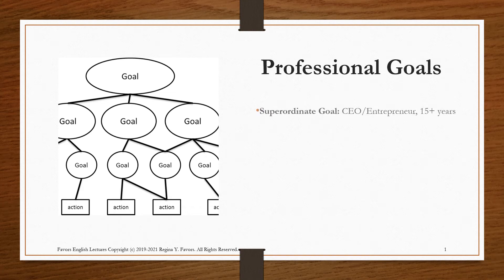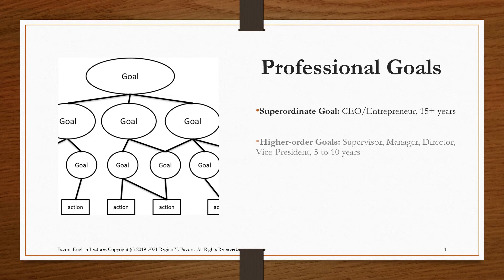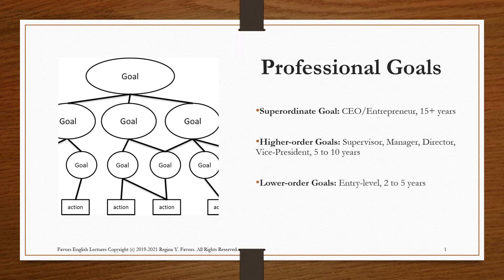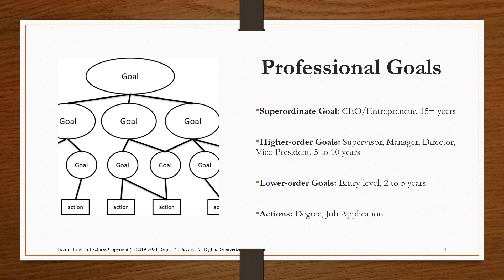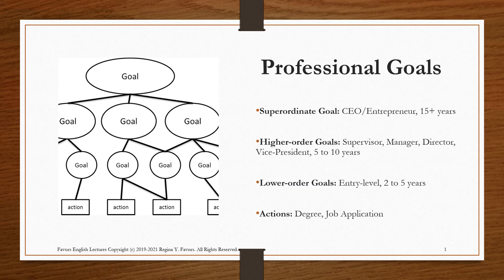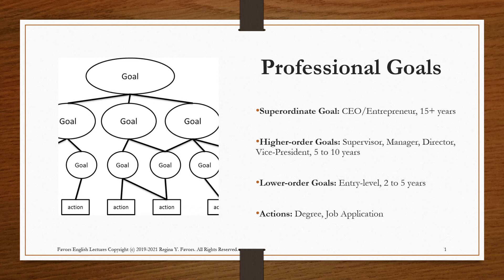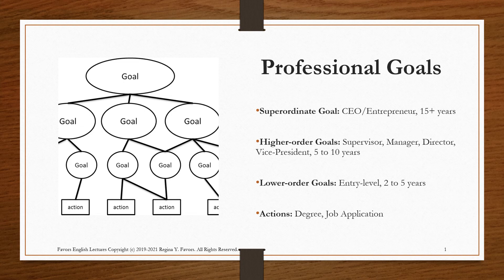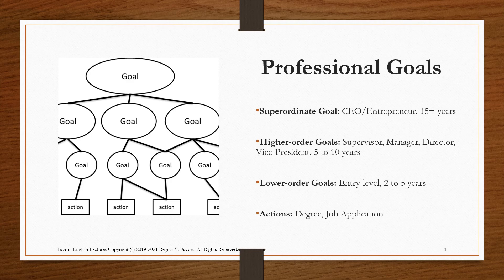The Personal Statement Lecture: Professional Goals (Preparing)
This is the audio lecture detailing the process of personal statement by considering professional goals.

to view the full lecture.